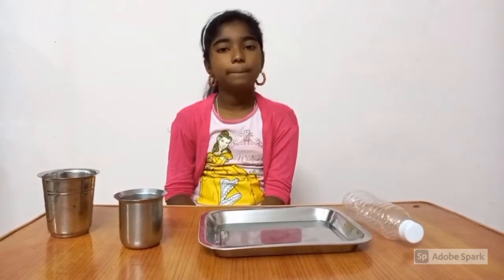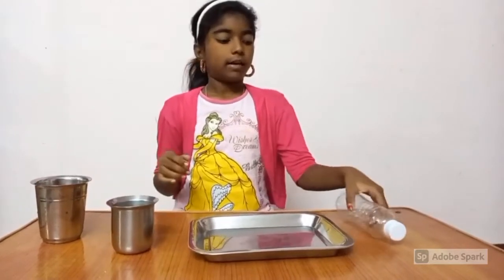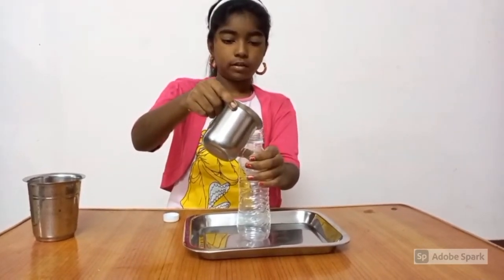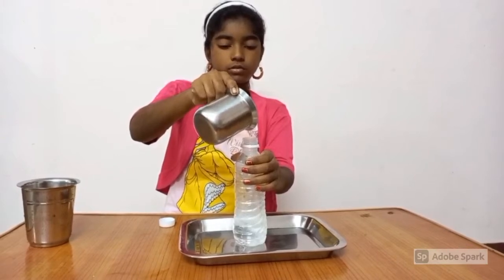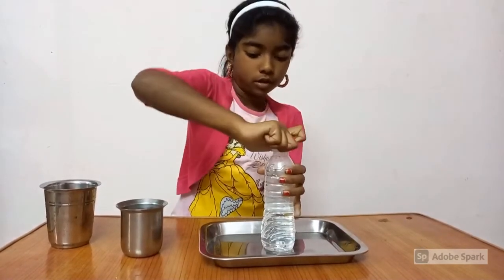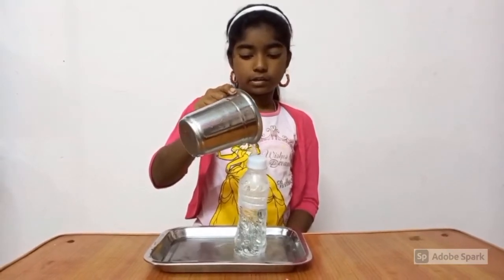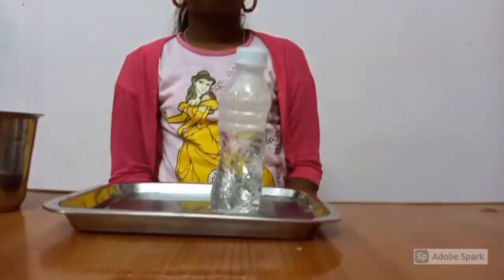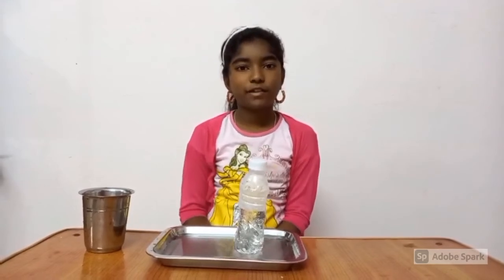5 Day Challenge #4 - Air Exerts Pressure | Plastic Bottle Crushed due to Air Pressure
How to crush Plastic Water Bottle?

Science Behind This is Air Exerts Pressure